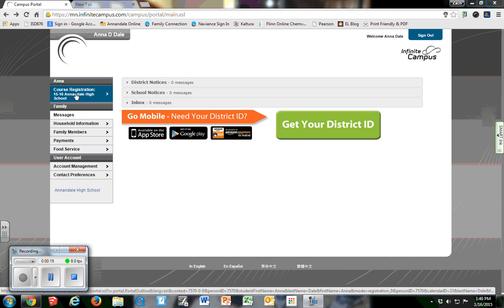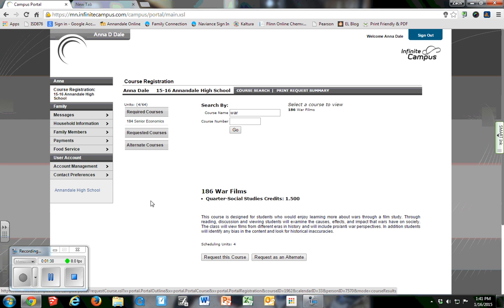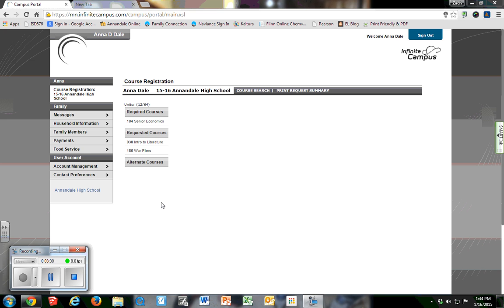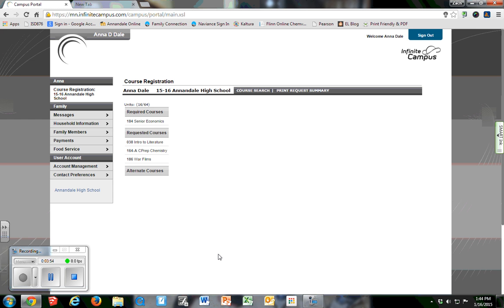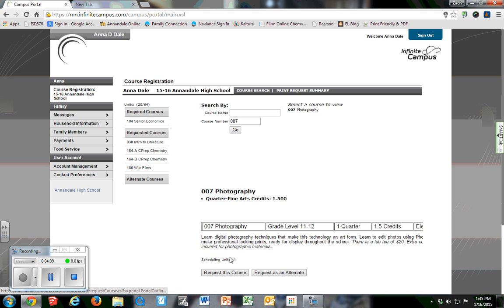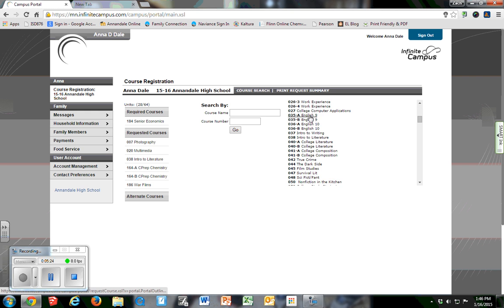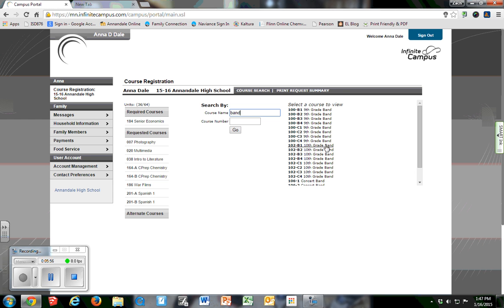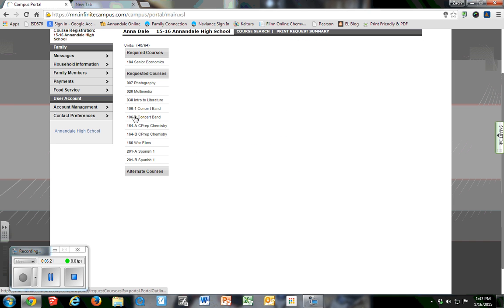January16 0152 grade 12